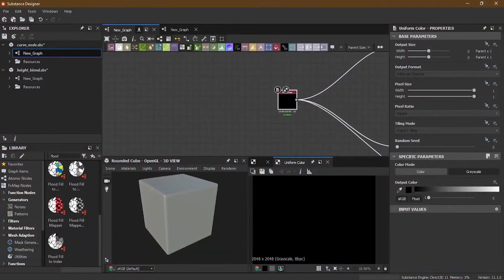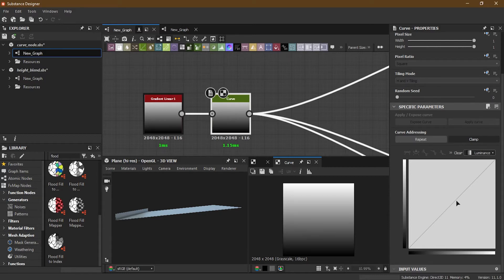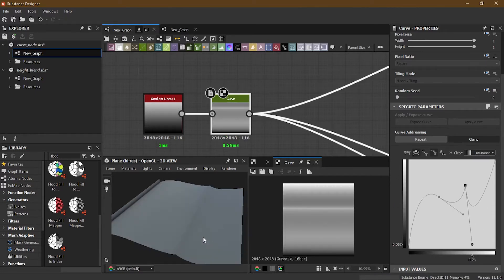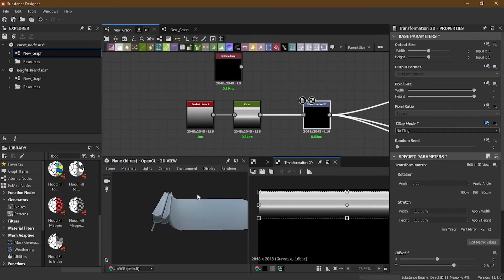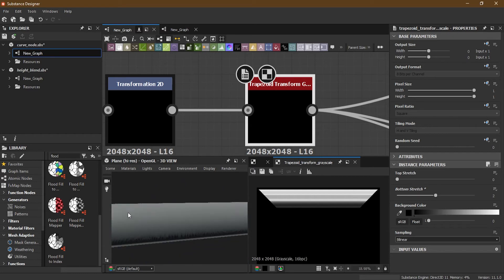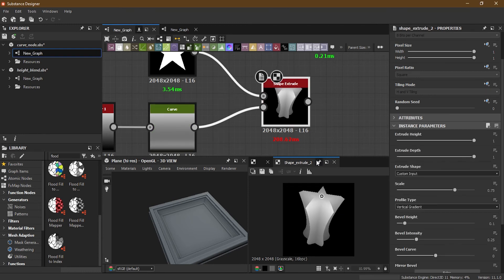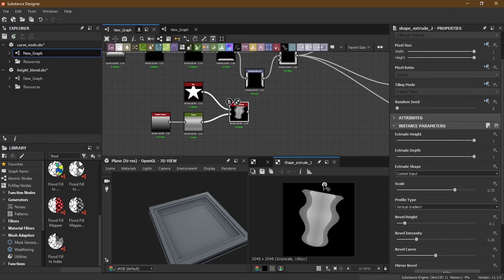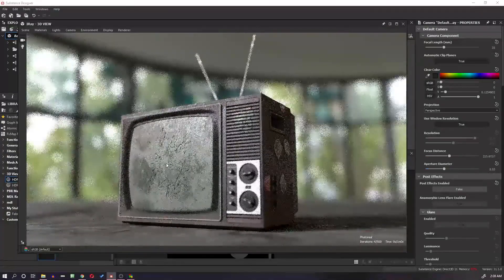Curve Node in Substance Designer | Lesson 10 | Chapter 2 | Substance Designer 2021 Essential Series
In this video, we look at how to use the curve node to process images as well as create a profile for height maps.